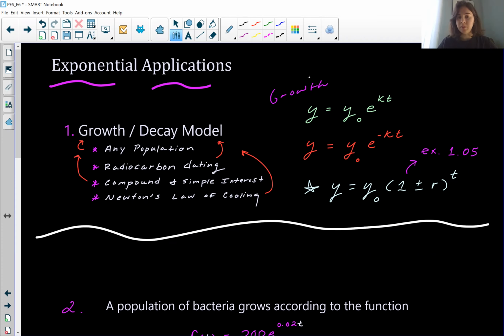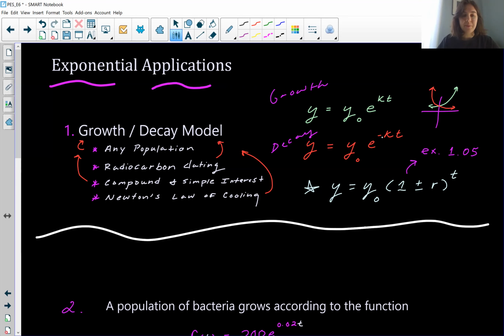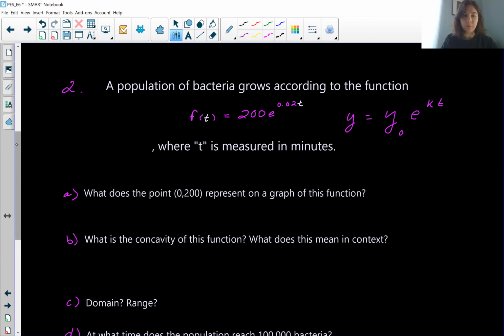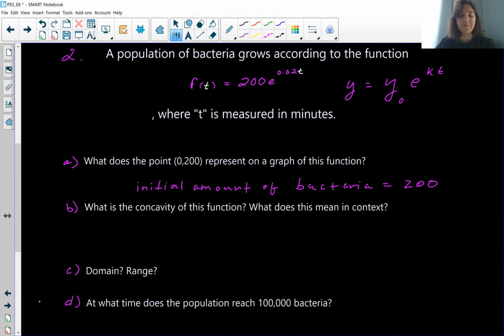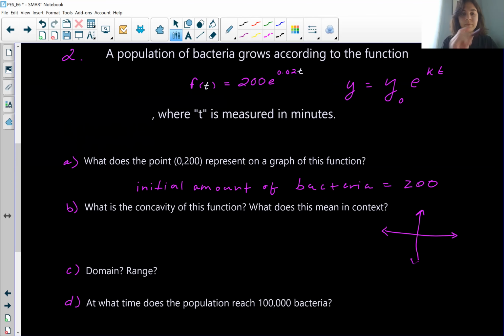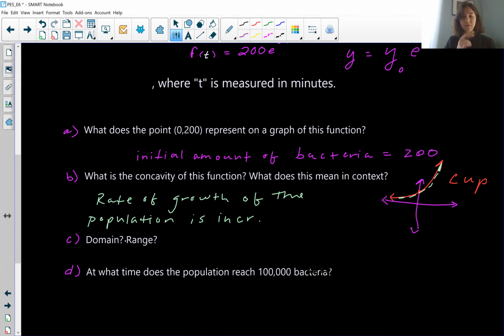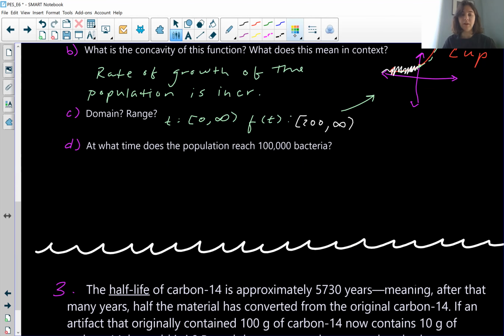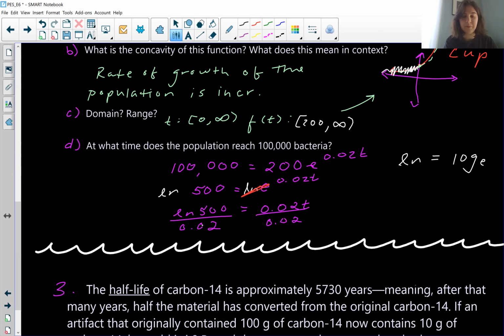Pre-Calculus Enrichment Series (E6P5): Exponential Apps